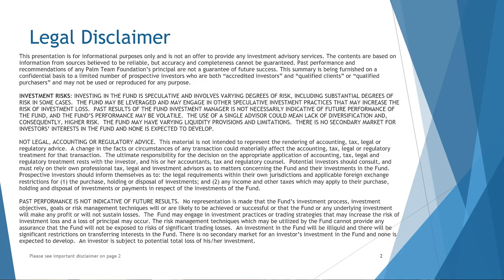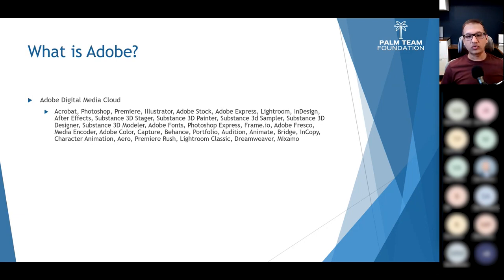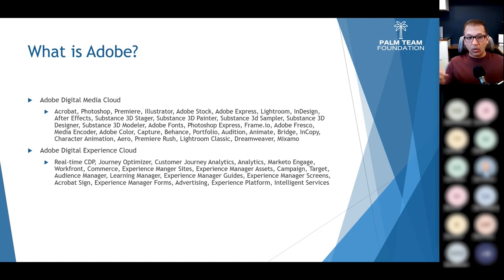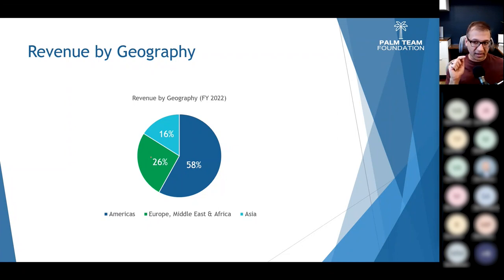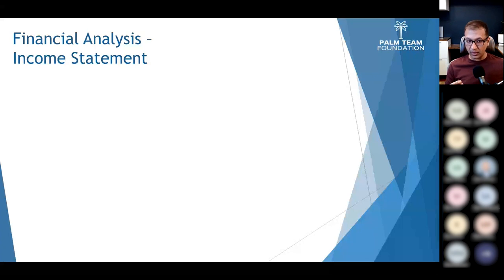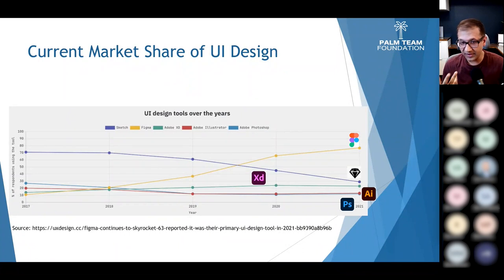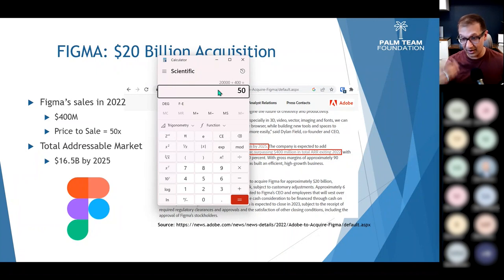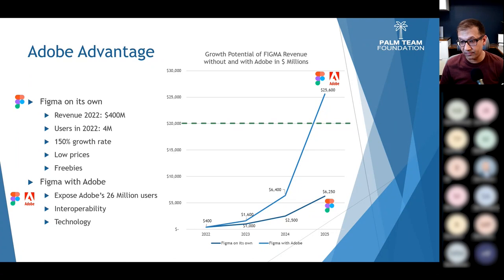Inside Adobe: Stock Analysis, Company Breakdown, and Figma Acquisition by Amit Chandan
Get ready to dive into the world of Adobe – a global leader in creative software solutions! In this video, Amit Chandan takes a closer look at Adobe's stock performance and company analysis, giving you a detailed breakdown of what makes this company tick. And that's not all – Amit will also explore Adobe's recent acquisition of Figma, a powerful design platform that's taken the industry by storm. With Adobe's innovative technology and Figma's cutting-edge features, the sky's the limit when it comes to creating stunning designs and visuals. So whether you're a seasoned investor or a creative professional looking to take your skills to the next level, this is one video you won't want to miss!